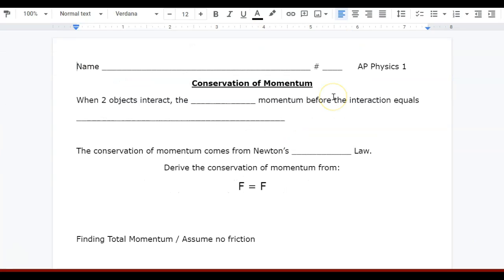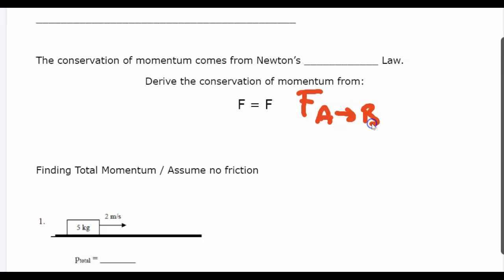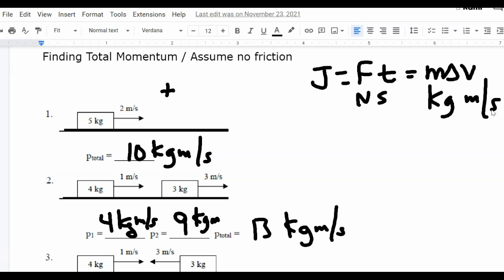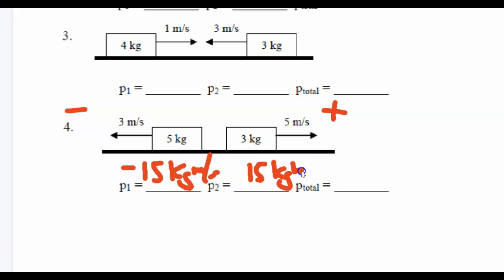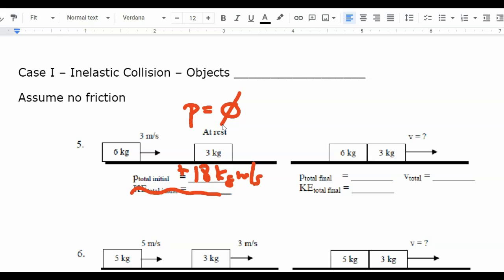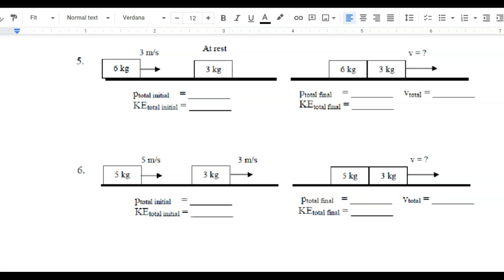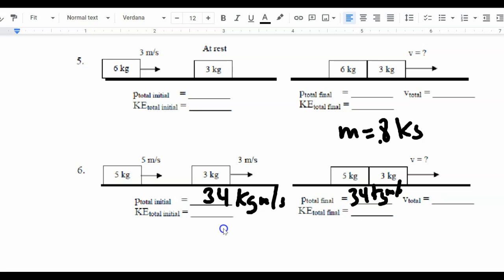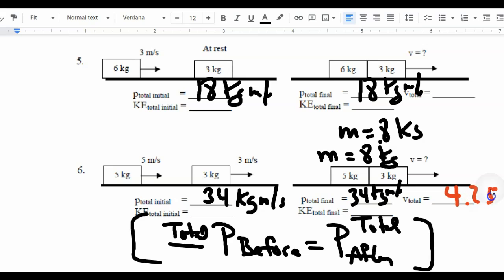Conservation of Momentum I (1 - 6)